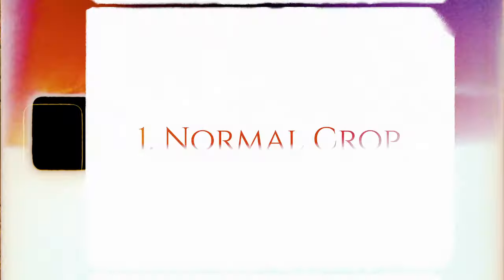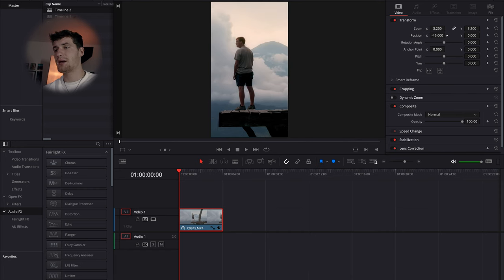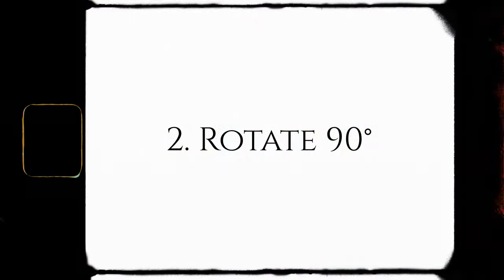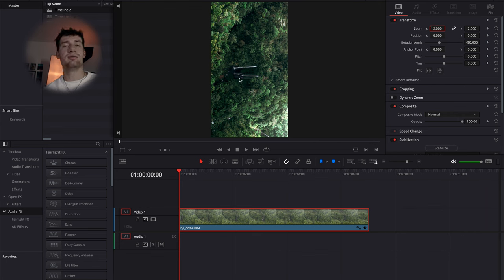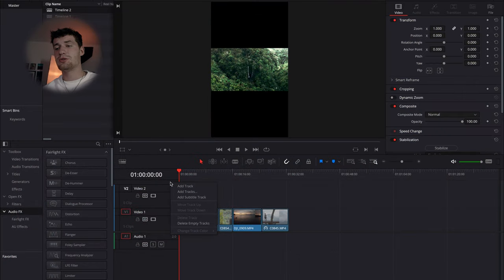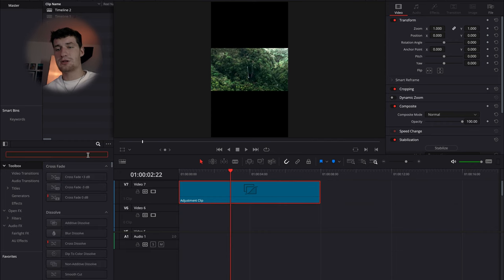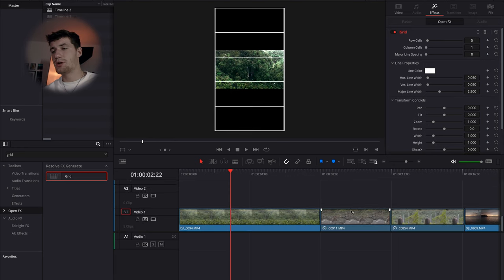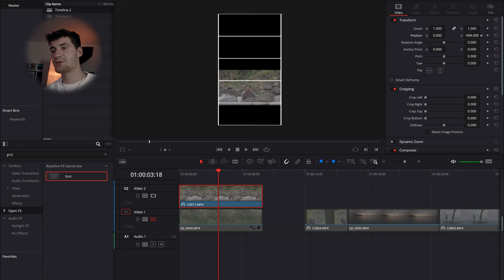3 Ways You Use Horizontal Footage For Instagram & TikTok!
Here are the 3 ways I use utilise when I want to use my horizontal footage for instagram and TikTok! Hop you find it useful!

THE GEAR I USE:
Sony A7iv
Sigma 24-70 f2.8 ART (what i use mostly)
Tamron 17-28 f2.8 Di III RXD (great vlogging lens)
Freewell 82mm Versatile Magnetic Variable ND (VND) Filter System (The Filters I Use)
Dji Air 2s Fly More Combo (The Drone I Use)
Freewell Variable ND (Mist Edition) (Filters For My Drone
DJI RSC 2 (The gimbal i use)
SAMSUNG T5 Portable SSD 1TB
Lacie 5tb Portable HDD